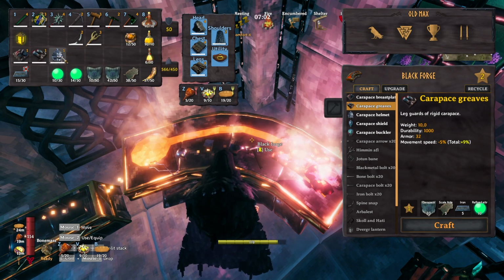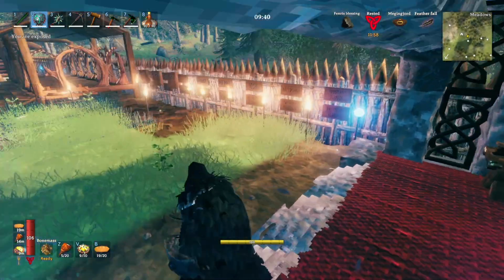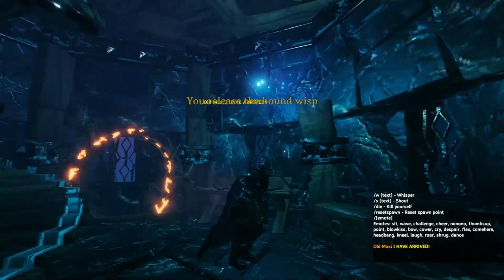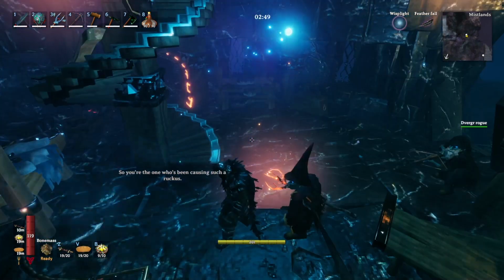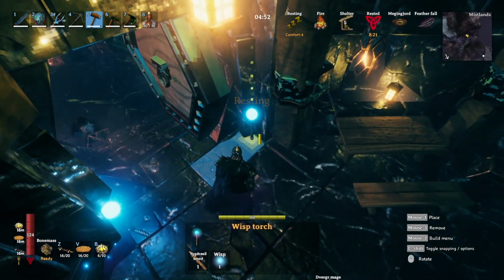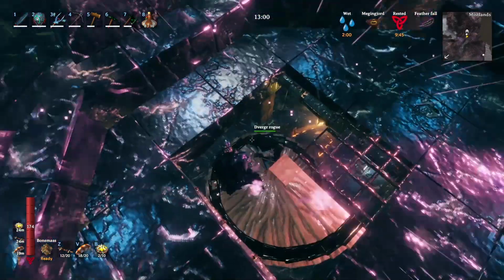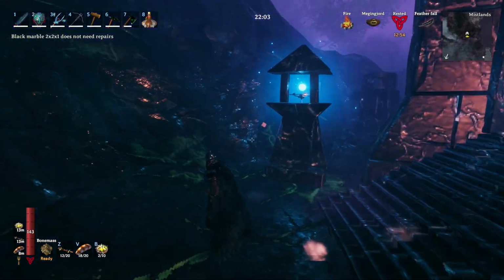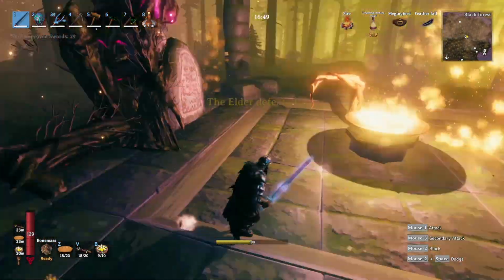Dvergr OUTPOST Reconstruction | Global Training before the BATTLE with the QUEEN | Valheim 23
Yo, grandchildren. I am glad to welcome you to the new channel Old Max. This is a walkthrough of the game Valheim 23. And this means that together with you I am immersed in the new mysterious world of the Vikings, where various creatures will be waiting for me, a lot of new adventures and travels in this vast world. Also offer ideas about games that can be played, I will read and maybe I will listen to your proposal.

In this episode, I will create a whole bunch of new weapons, because in the previous video I got a lot of eitr. I will also make new cool armor, shield and other things. I will also completely rebuild the Dvergr outpost and modify it as much as possible. Now it is an impregnable fortress with balists and its own guards. I will also learn new combo attacks in order to definitely win the last battle with the queen and devote just a huge amount of time to this. And finally, I'm now ready to fight her and kick that giant bug ass. Also in this episode you are waiting for pacifying household chores, cooking and more. It will not do without adventures either, because while I was looking for this outpost, a lot had happened.

Don't judge me harshly, this is not a Dvergr OUTPOST Reconstruction guide or BATTLE with the QUEEN advice. Although you can notice some tips and tricks for yourself. I will be happy about it. This is a walkthrough of Valheim with mods. A sort of Valheim, let's play. Therefore, I wish you to enjoy every episode of this passage. By the way, a big Mistlands update has recently been released, so I decided it was time to record this game and make my grandchildren happy. Share your opinion in the comments and be sure to suggest something new and interesting. Many thanks for the support, grandchildren.

If you are interested, I propose to subscribe to my telegram channel, in which I will publish content that will not be on YouTube, including warning about the release of new videos and much more interesting things:

Mods that I use:
1. BepInEx
2. SimpleRecycling
3. ClockMod
4. CustomTextures
5. EmoteWheel
6. EquipmentAndQuickSlots
7. HudHide
8. MassFarming

Chapters:
00:00 Introduction
00:48 Housework & Creating New Items
05:49 Dvergr outpost
18:35 They sought you out
20:24 Rebuilding & battles
24:51 Balistas protection
29:27 Combo attack training
32:15 Battle with the Elders
36:02 Honing skills & Сonclusion